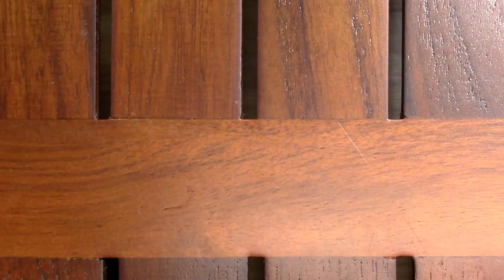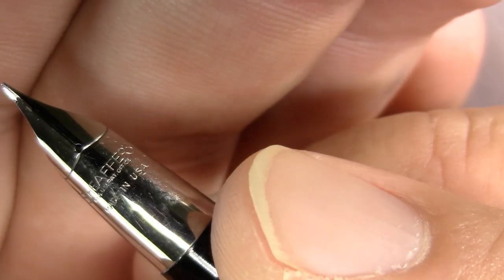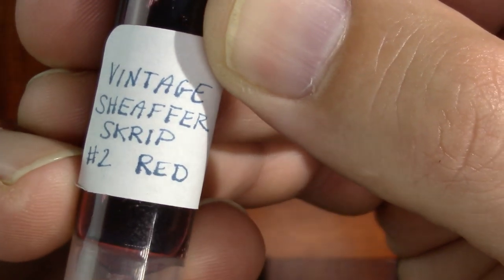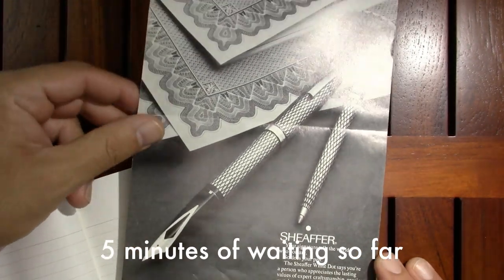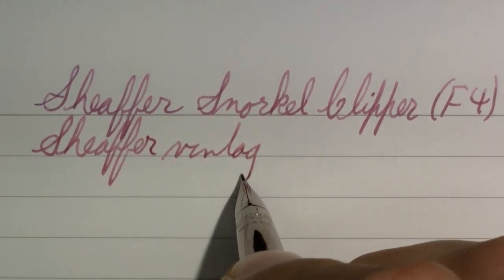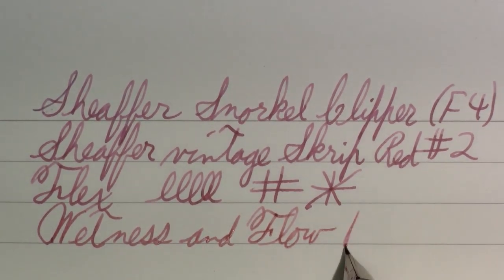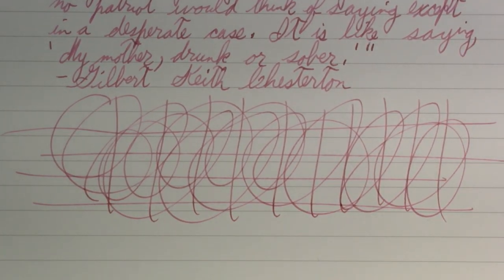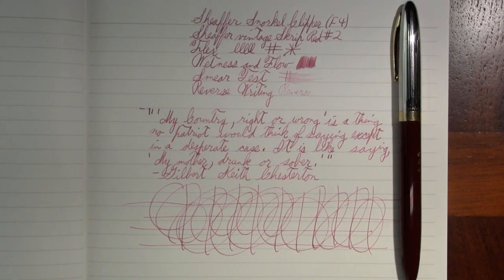Sheaffer Snorkel Clipper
I review one of the most complicated fountain pens I own.

"'My Country, right or wrong' is a thing no patriot would think of saying except in a desperate case.  It is like saying, 'My mother, drunk or sober.’"
-- Gilbert Keith Chesterton